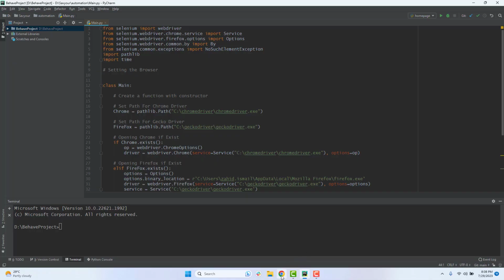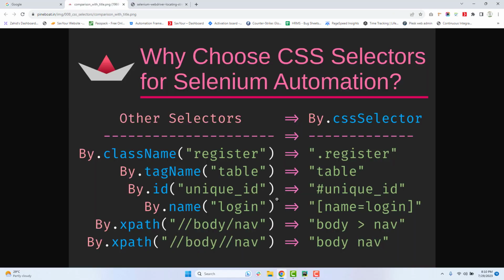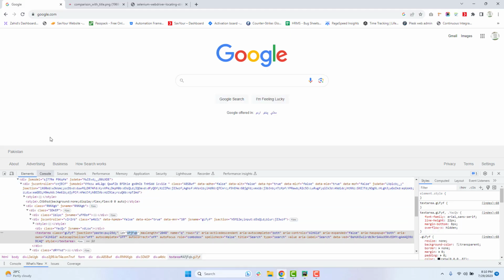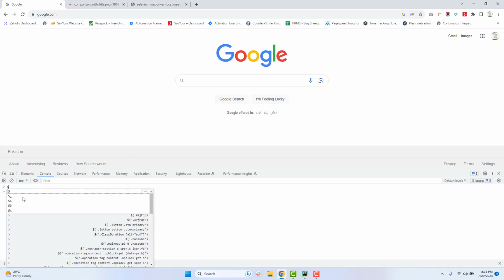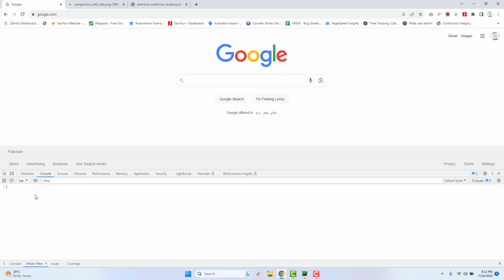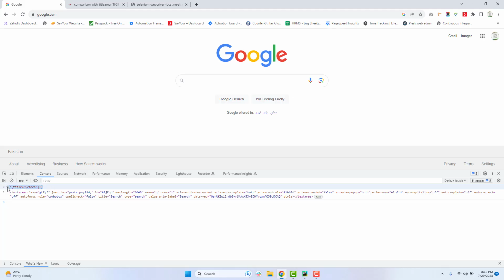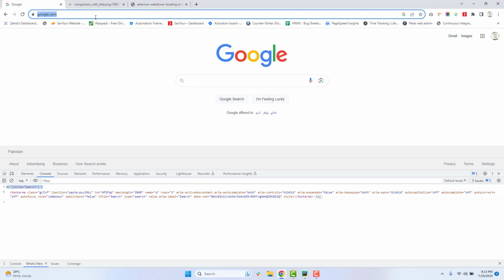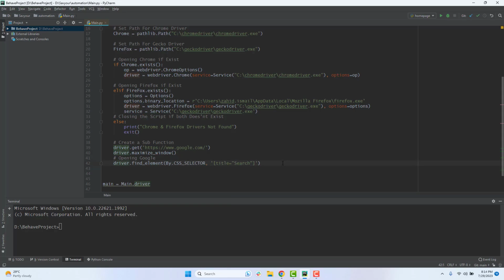New Technique to Find CSS Selector in Selenium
In this video you can find the css selector with different techniques.